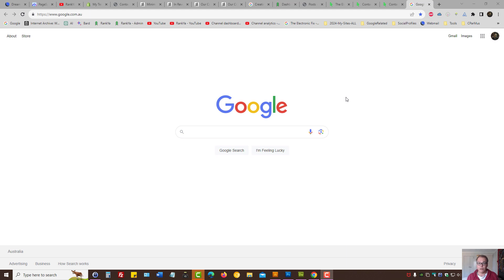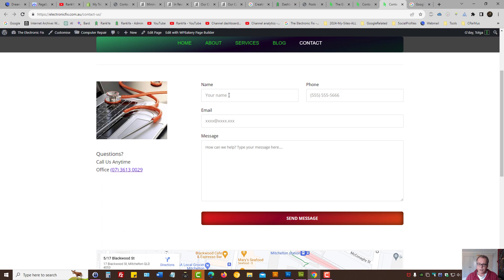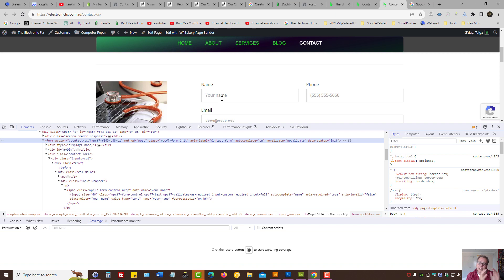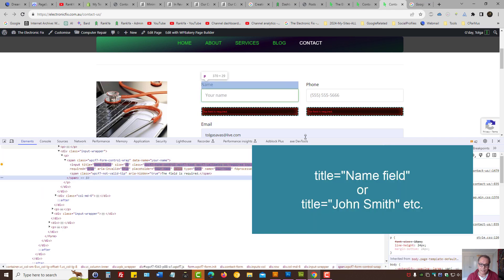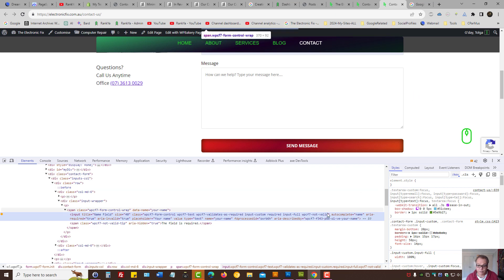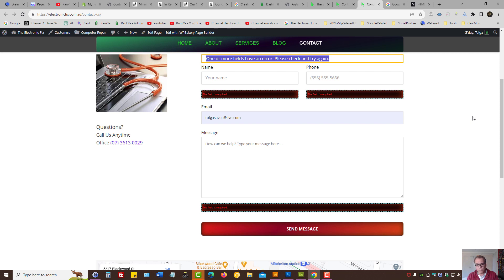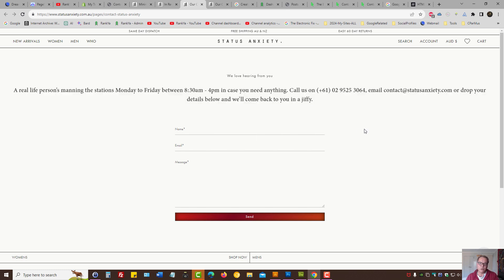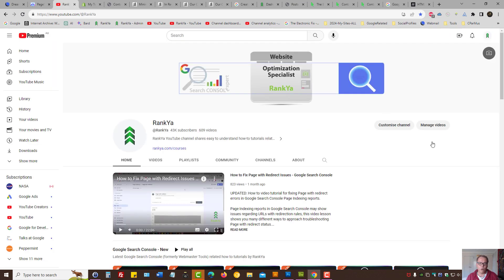How To SEO Web Forms - Free Step-by-Step SEO Training Course for 2024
How-To SEO Web Forms video lesson part of free step-by-step SEO training course for 2024 by RankYa explains howto SEO HTML Web Forms latest search engine optimization training course for 2024 Google ranking requirements.

Making your web site search-friendly is important because you can then get more relevant users viewing your content.

Adhering to best web development practices, conversion rate optimization techniques, core web vitals and mobile-friendliness of a website in 2024 is critical part of SEO search engine optimization.

Thank you for learning with RankYa